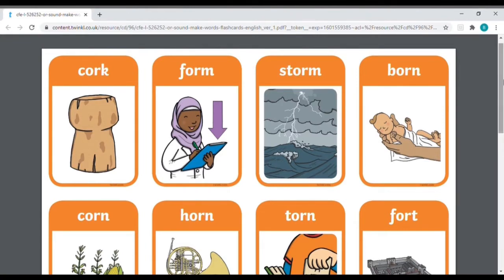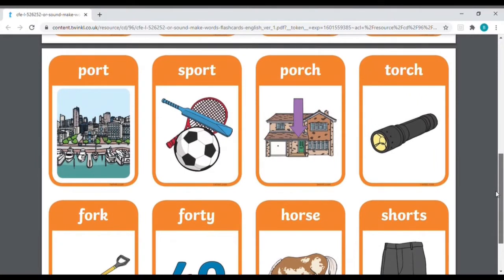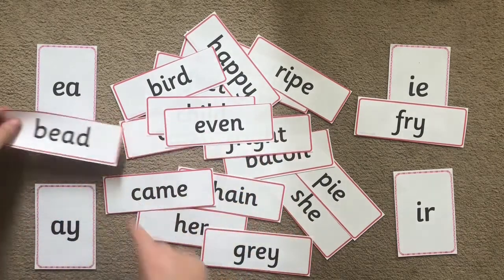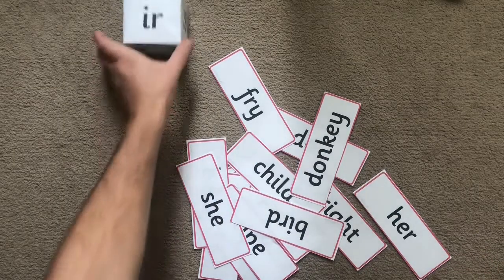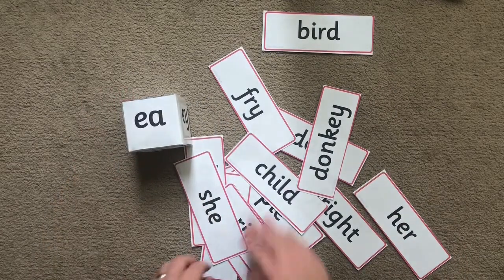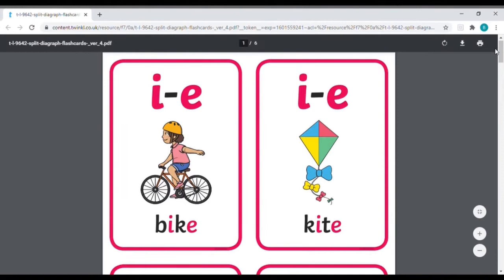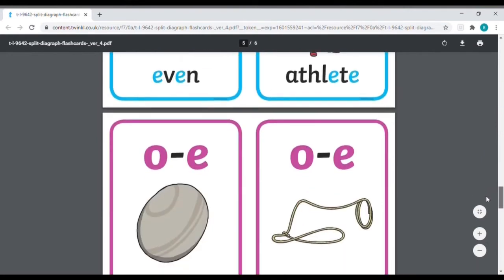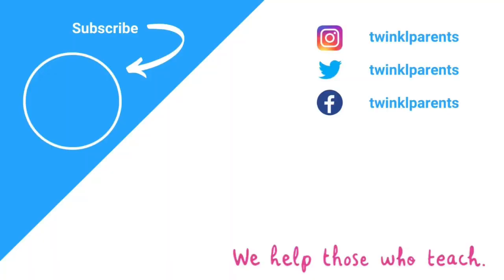How to Use Phonics Word Flashcards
Phonic word cards are great to support early readers and phonics learning. At Twinkl we have a broad range to help with all your learning needs, this video shows some ideas on how to use them.